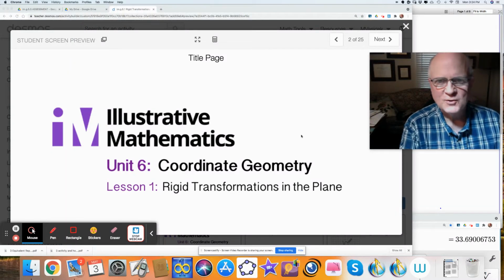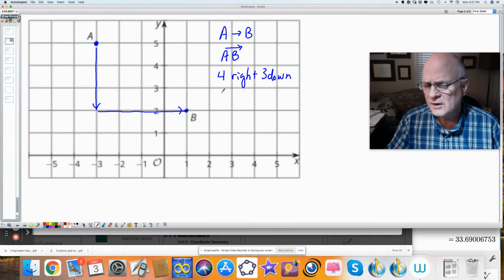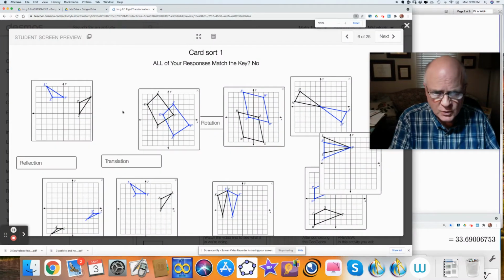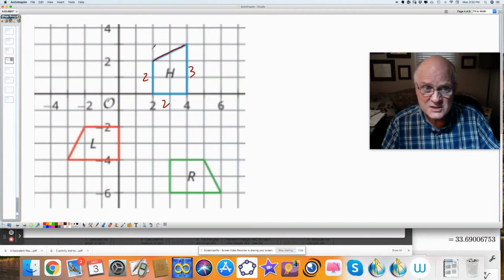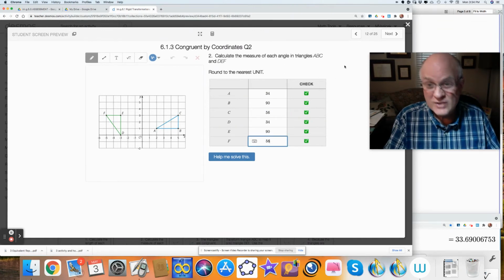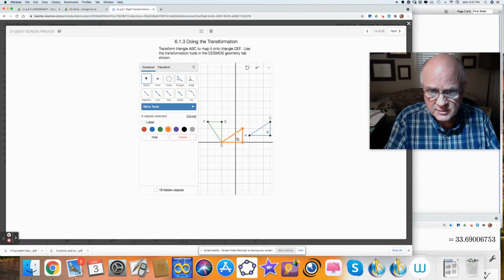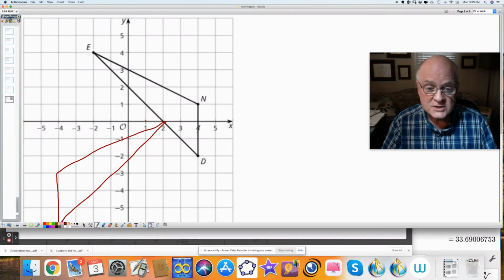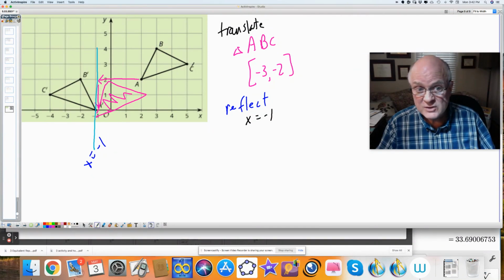im.g.6.1.rigid transformation in the plane.VIDEO